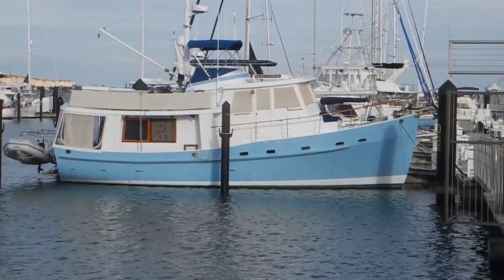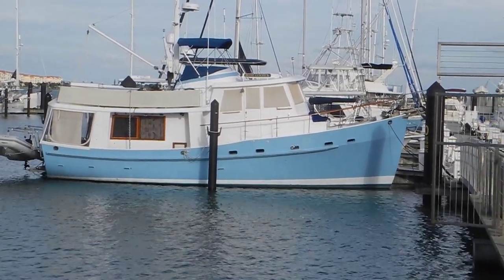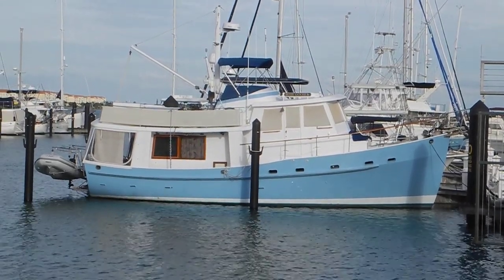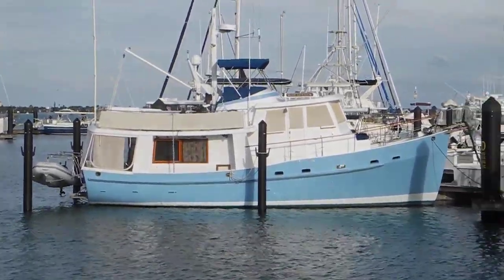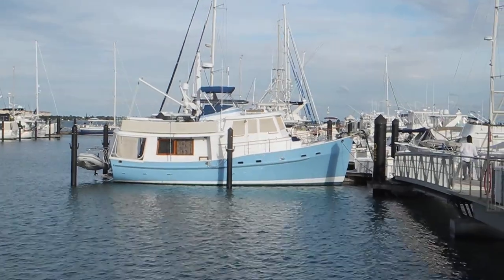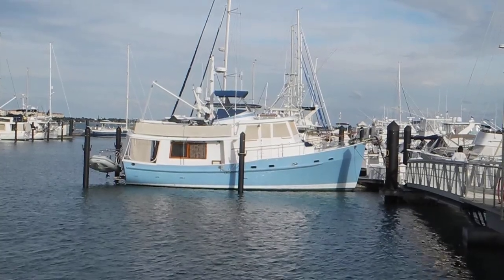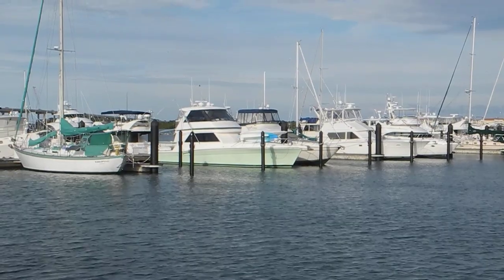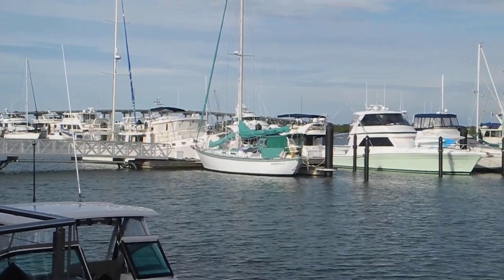Baby Blue Krogen 42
Cruising trawlers come in all sizes and colors. Never seen a baby blue Krogen before but here is one in Fort Pierce, FL. Learn how to start your cruising adventure here, join us in Vero Beach for Cruising Seminars.